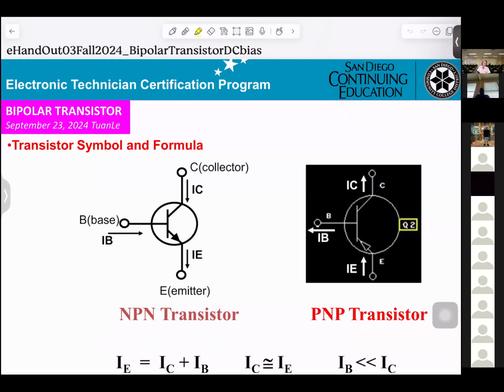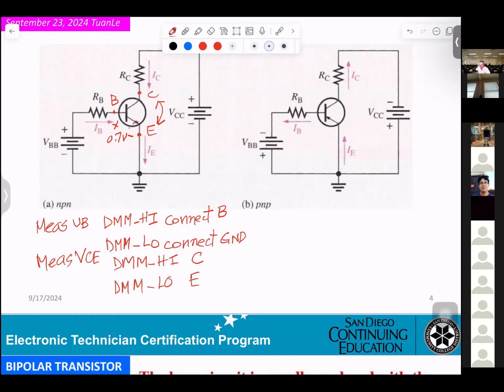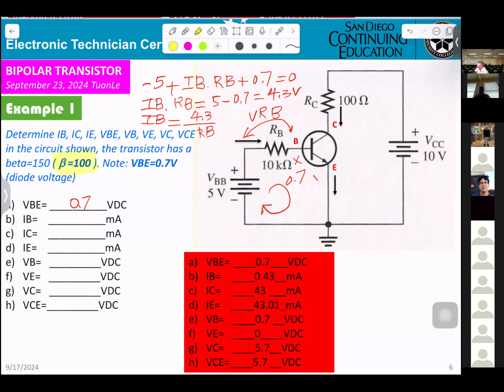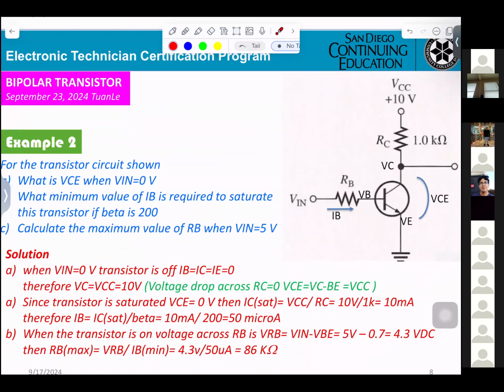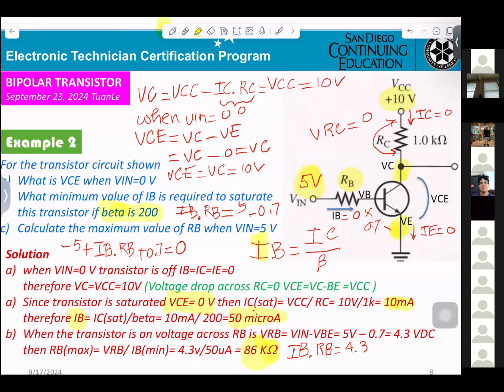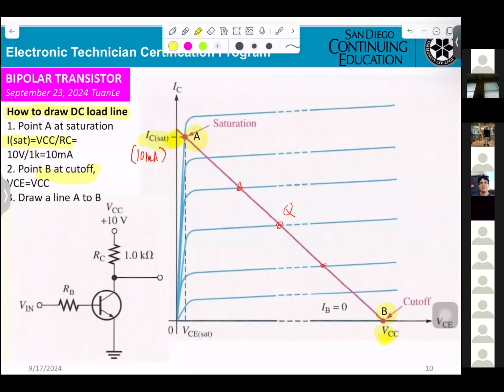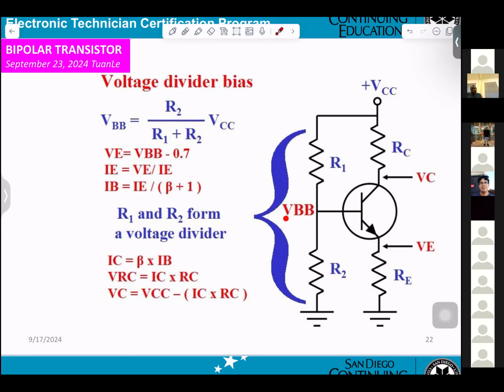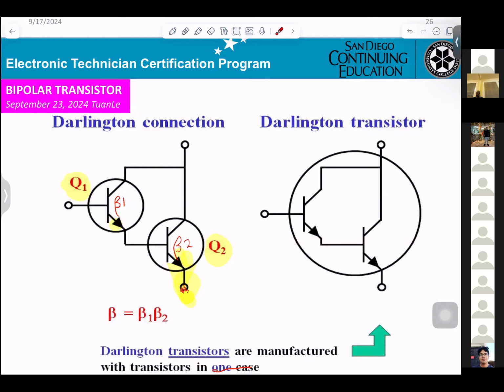Tech I Fall2024_Bipolar Transistor Bias